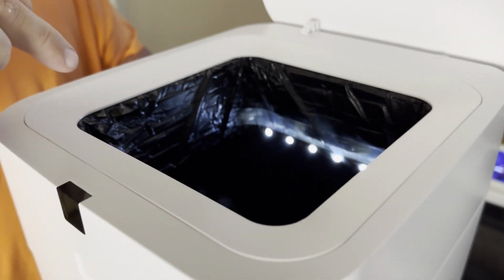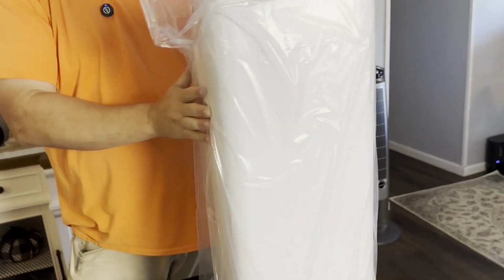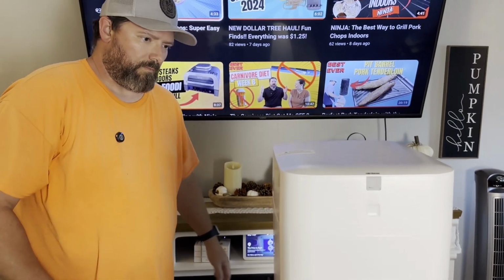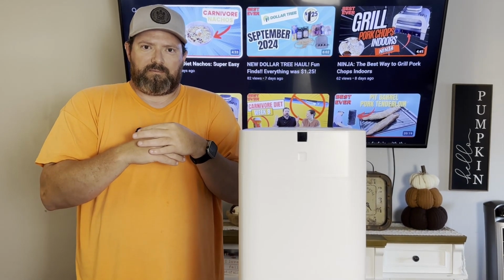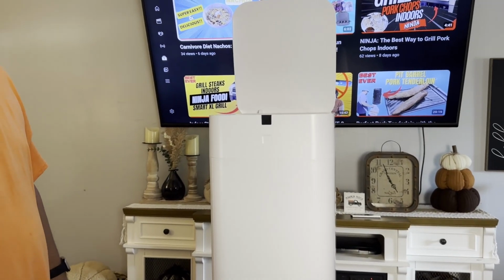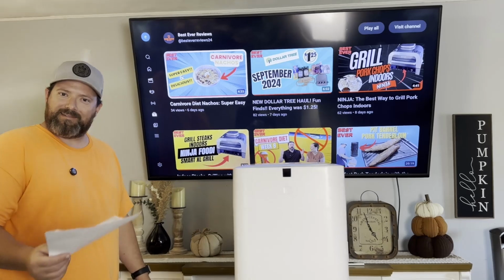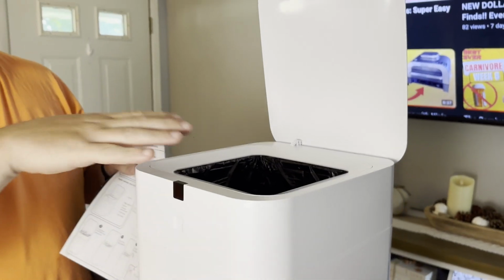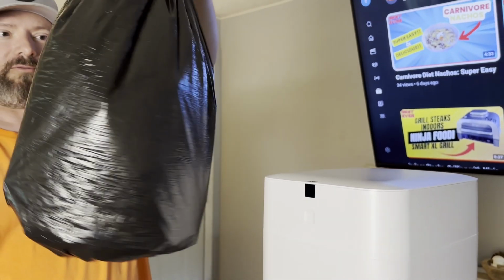The Future of Trash: Unboxing the $200 Airdeer Automatic Trashcan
We unbox a automatic trashcan that seals the trash bag.

Automatic Trash Can, 8 Gallon Self Sealing and Self-Changing

Automatic Trash Can, 4 Gallon Self Sealing and Self-Changing

Automatic Trash Can, 3 Gallon Self Sealing and Self-Changing Smart Trash Can